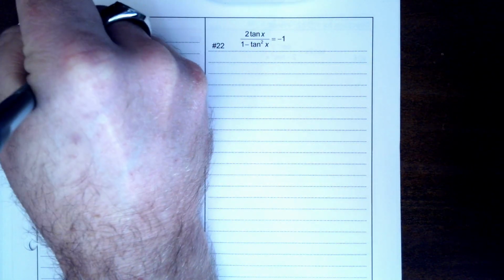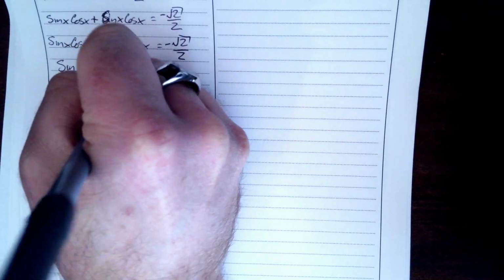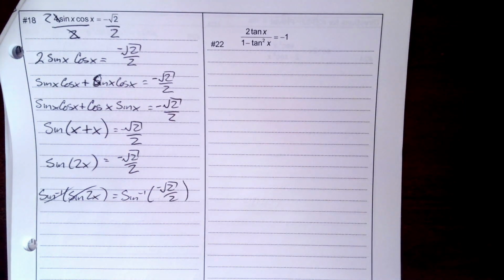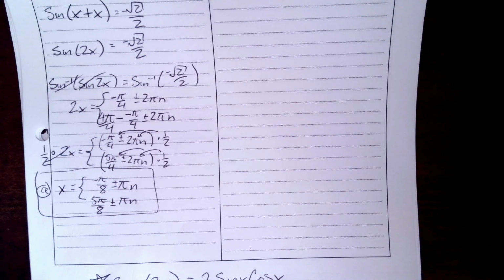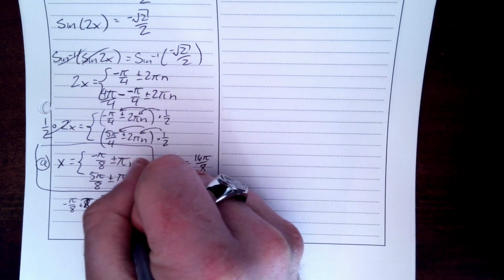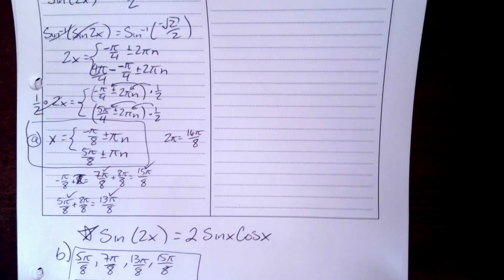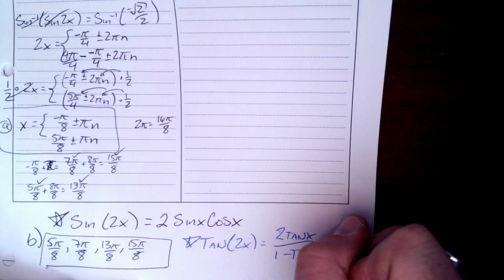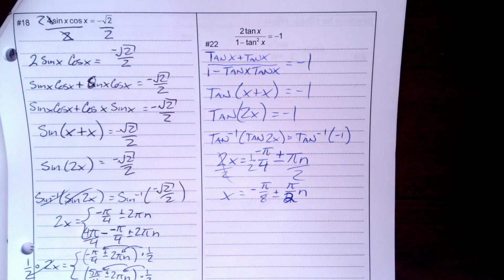Finite Notes 3 3 Day 3 Part 1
Solving Trig Equations after Simplifying using Composite Formulas